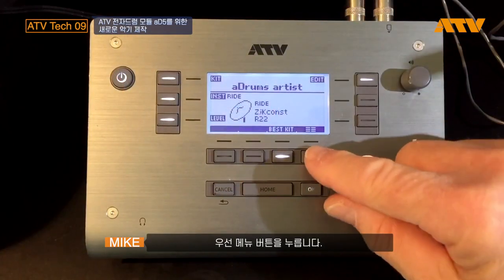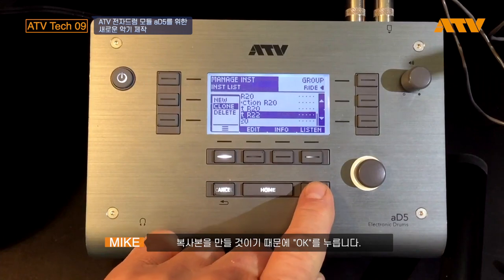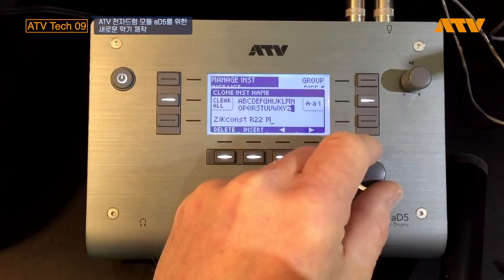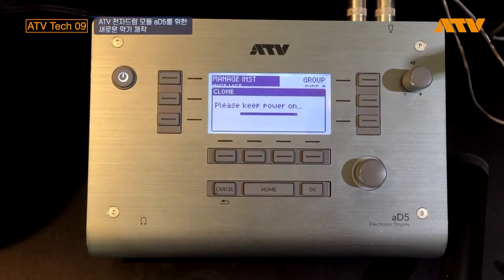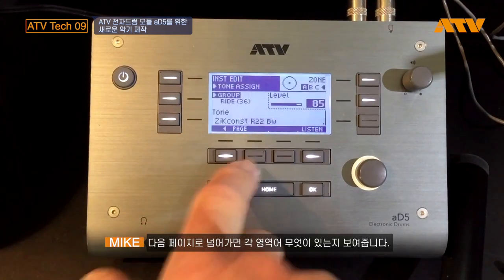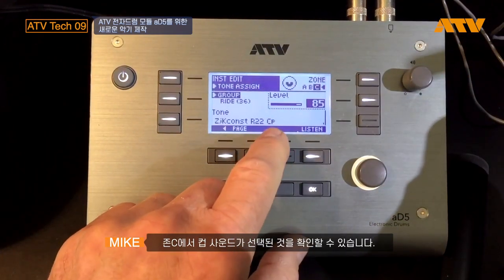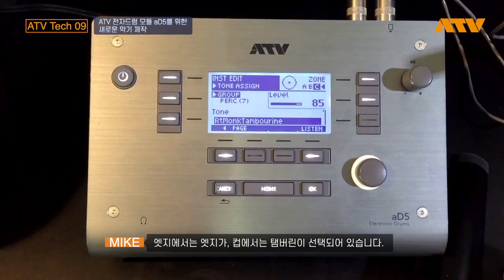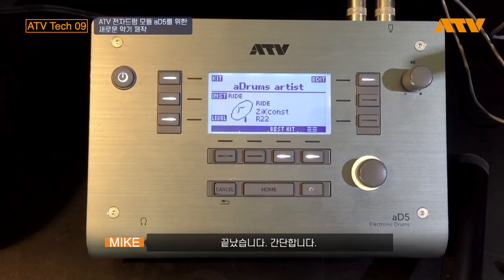29. ATV 전자드럼 모듈 aD5를 위한 새로운 악기 제작